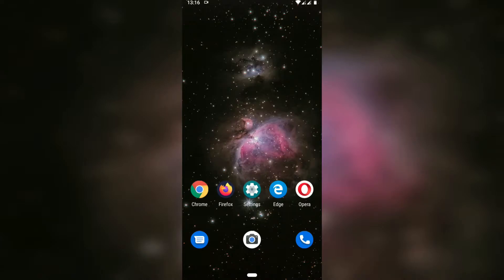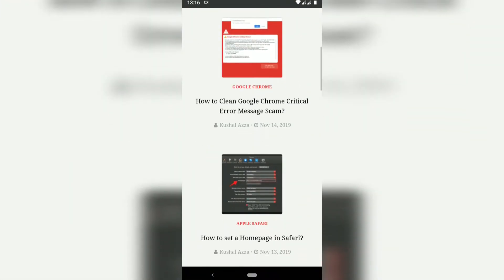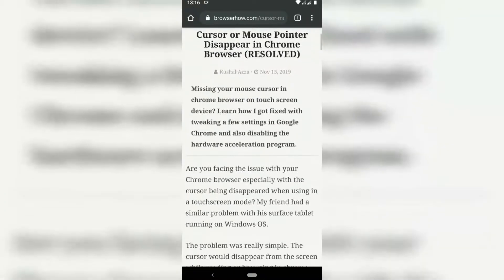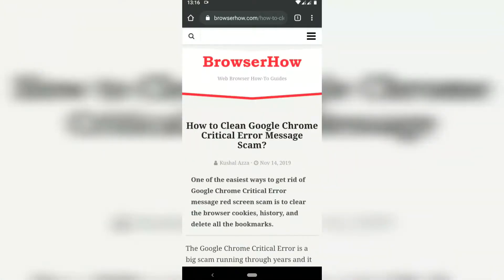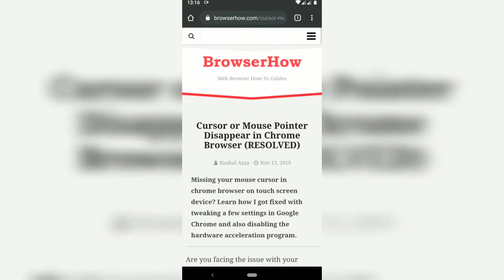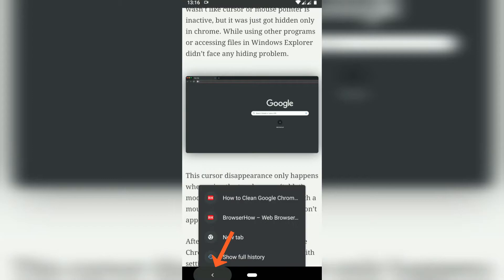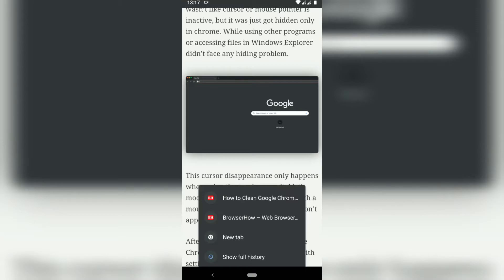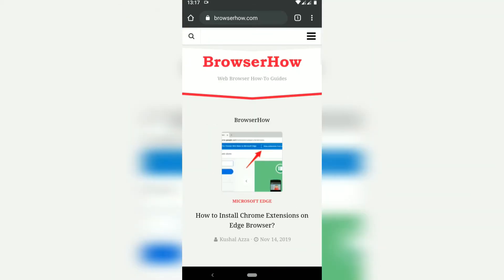How to Navigate Forward and Backward in Chrome Android?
Learn how to navigate forward and backward pages in Chrome for Android. This navigation helps in easy access and loading the webpage without actually typing the URL again. The backward navigation also helps in listing the recent history pages to jump back.

Both forward and backward buttons are different and aren't located in one place. In order to navigate forward, you need to tap on the 3 dots option menu and hit on the forward icon located at the top.

While the backward button is the regular soft-touch back button that works as a back button for all the apps. If you tap and hold the back button in Chrome Android, the option will list out the recent history of the website pages that you've visited in the session. This allows you to jump back to any older page without navigating to the subsequent back page.

Both forward and backward buttons help Chrome users to navigate through the site at ease.